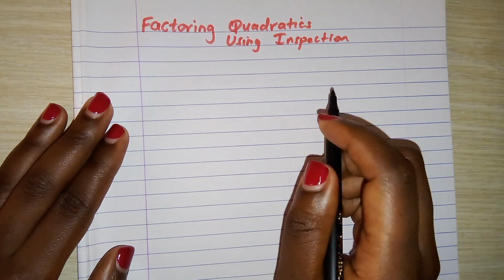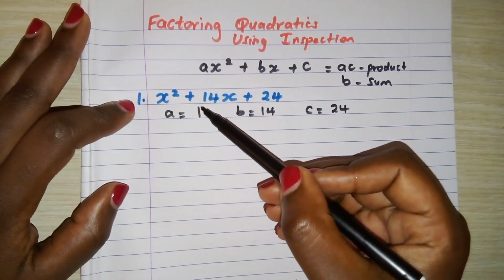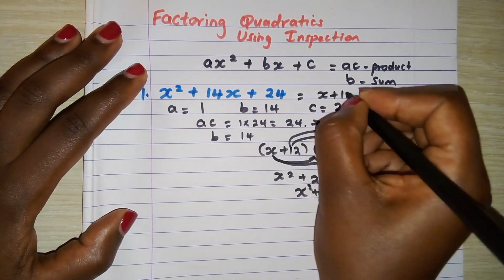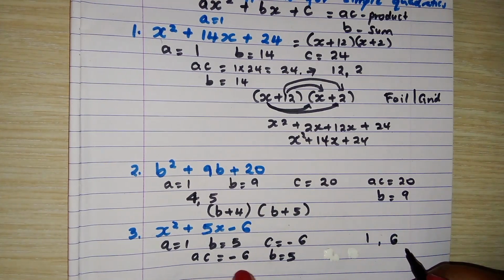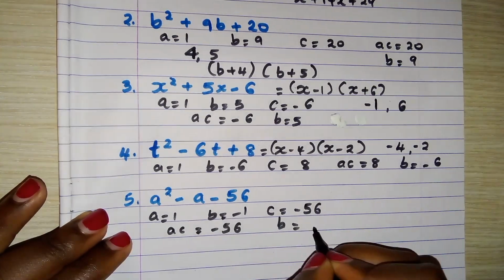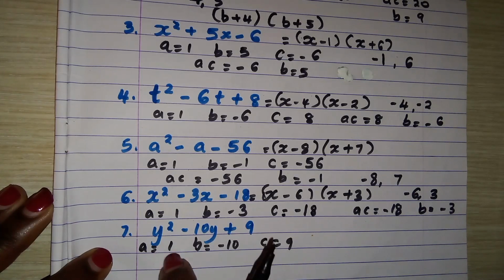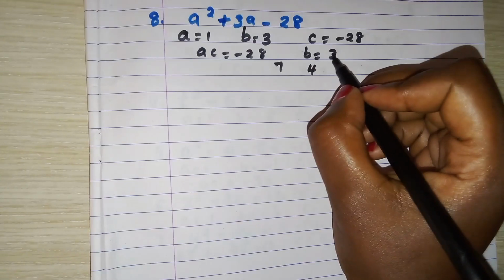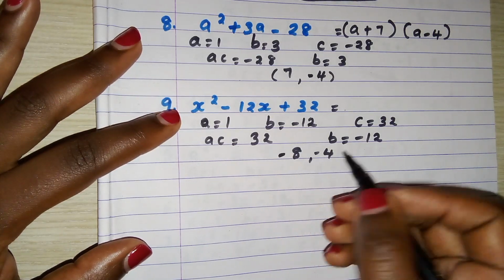Factorizing simple quadratics by inspection in under 10minutes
Learn how to factorise quadratics in under 10 minutes using inspection which entails product and sum concept. More methods coming soon.